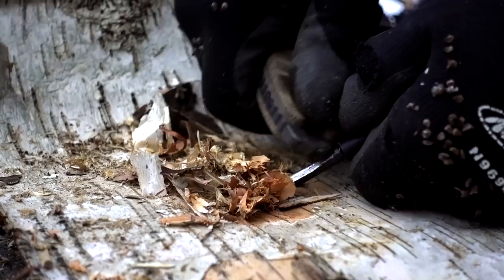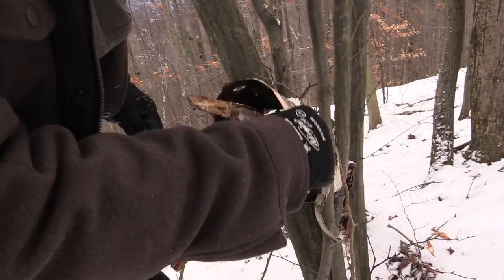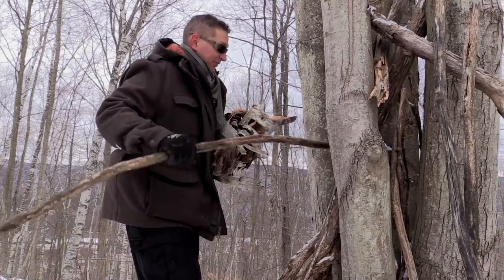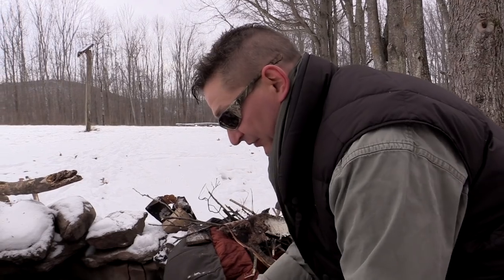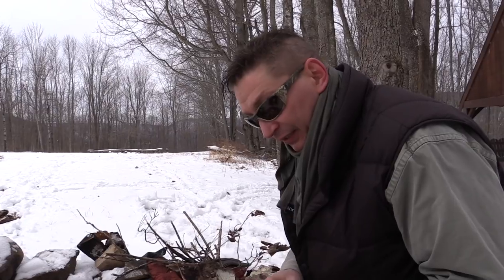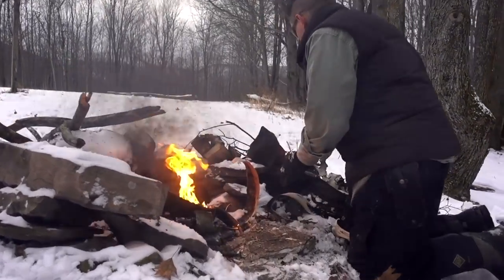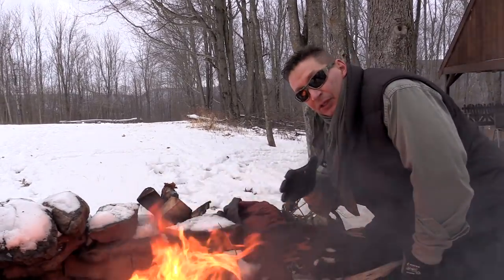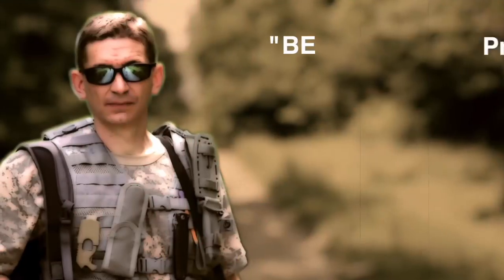30-SECOND SURVIVAL FIRE - Make Fire in BAD WEATHER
DIY - Make an Emergency SURVIVAL FIRE - Quick - in Almost Any Weather Condition - with Birch Bark - Here's How.  Links [Below]...

UNLEASH Your Inner Boy Scout (and Maybe Win an MSK-1 Survival Knife @ the Ultimate Survival Challenge

** David's Standard Winter Cloths:
- Outer Shell / Jacket
- Trapper Hat
- Microfleece Cap
- Polarmax Base Layer
- Compression Shorts
- Compression Shirt
- Snow Gaiters
- Artix Cargo Pants
- Darn Tough Socks
- Smart Wool Socks
- Rocky Insulated Boots
- Ninja Nylon Coated Gloves
- Carhartt Gloves
- Paracord Belt

Special Thanks To MDK For the Awesome Music